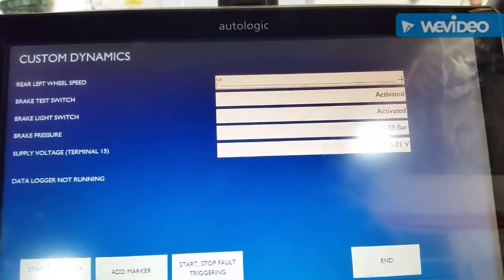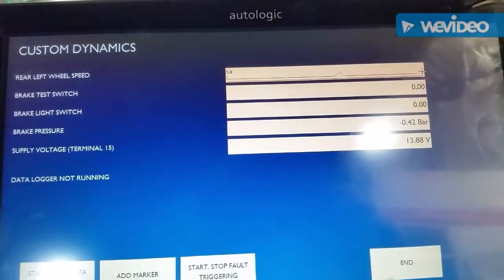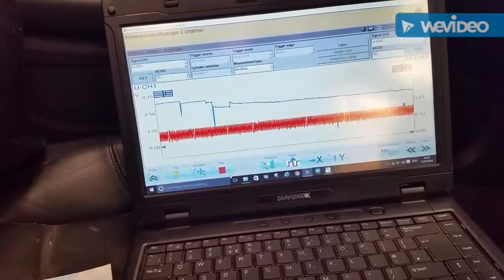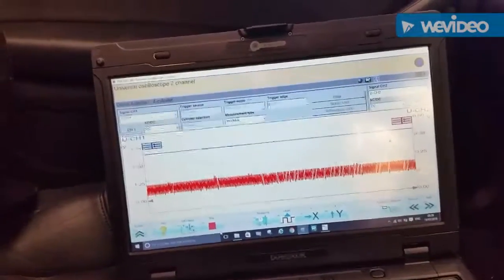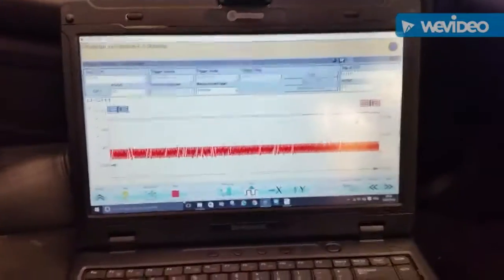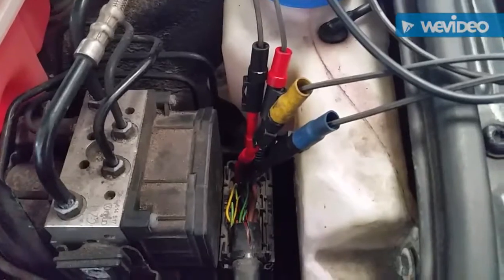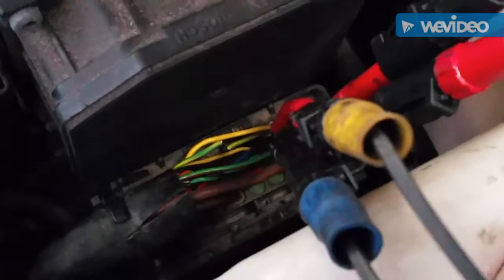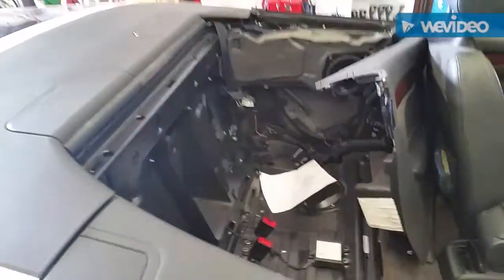Audi ABS module failure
How to find a rare ABS module fault using an oscilloscope